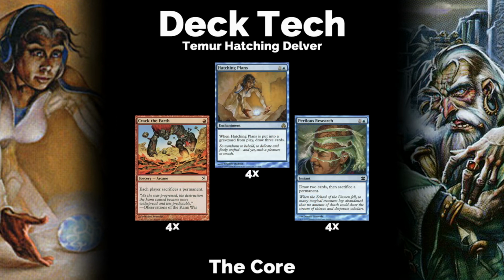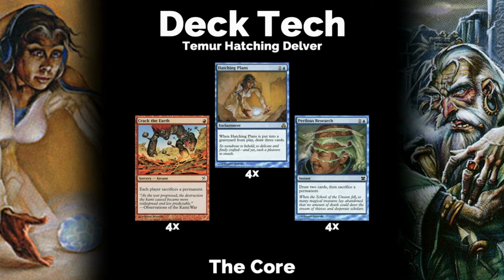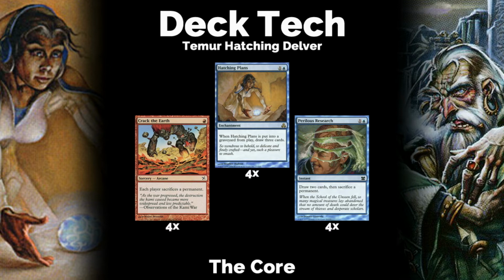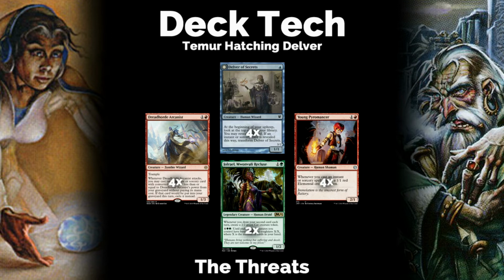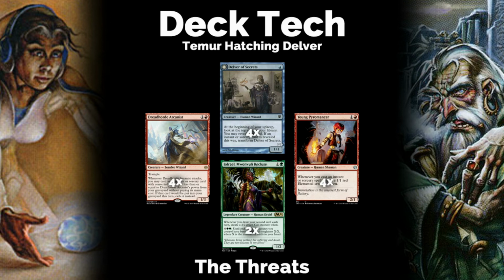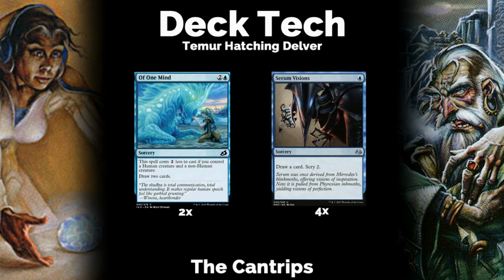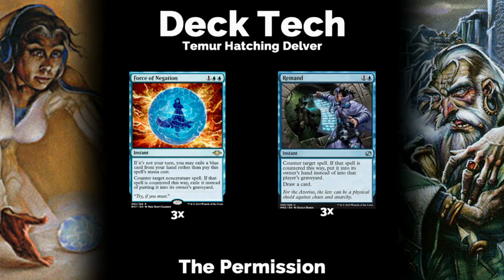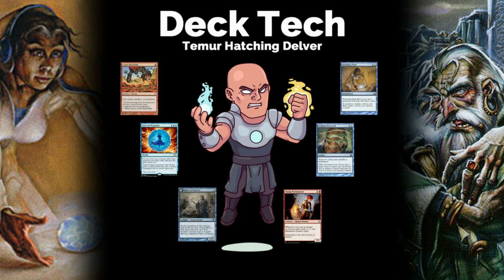MTG Modern Deck Tech: Temur Hatching Delver - An In-depth Analysis for Magic: The Gathering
Let's get acquainted with Hatching Plans shenanigans!